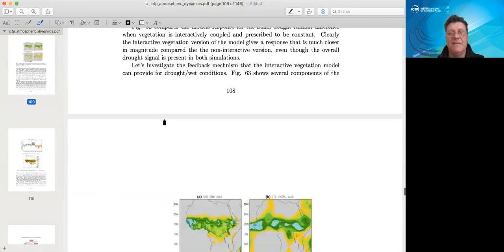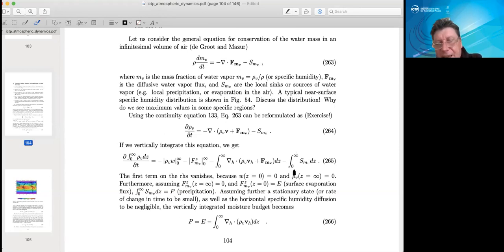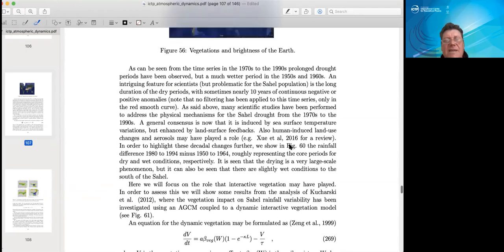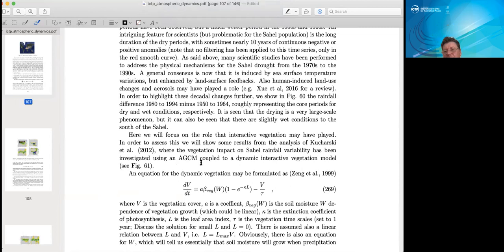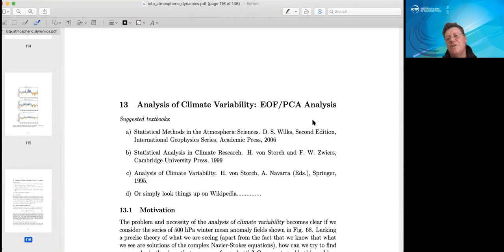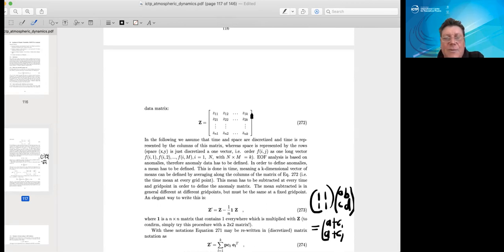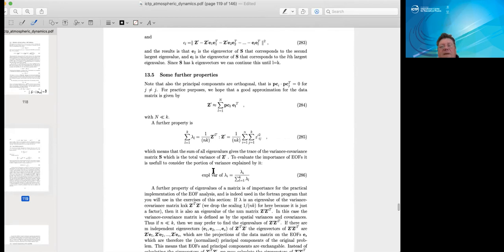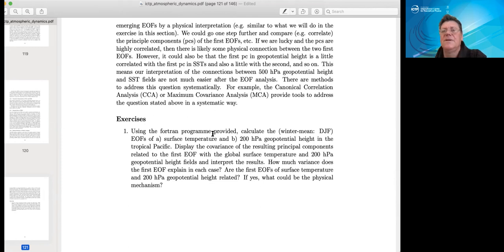Atmospheric Dynamics (ESP-AD) Lecture 11